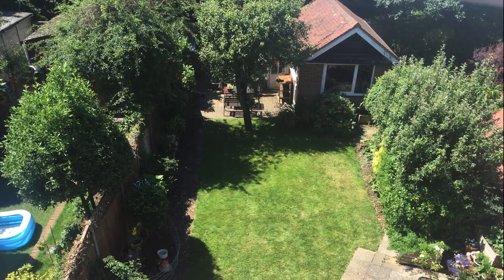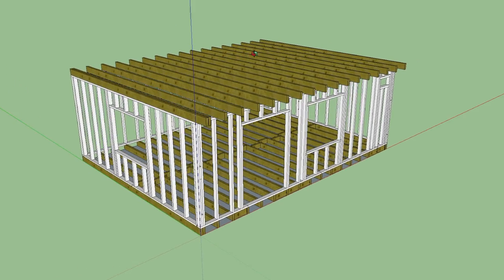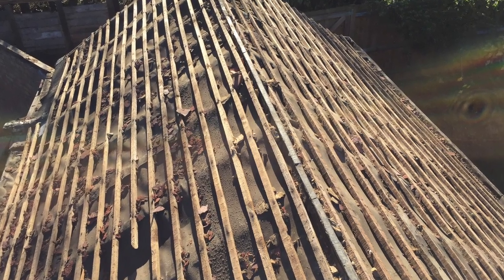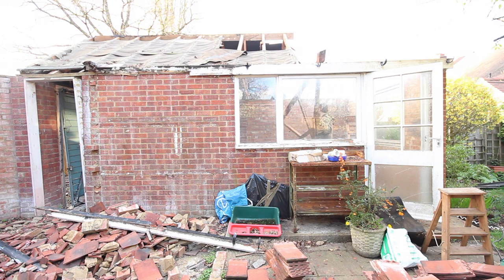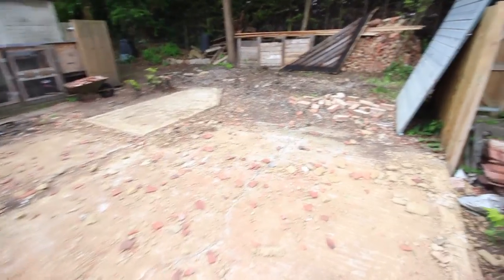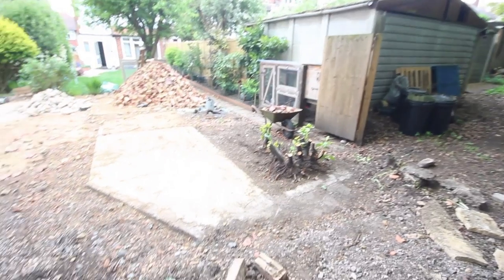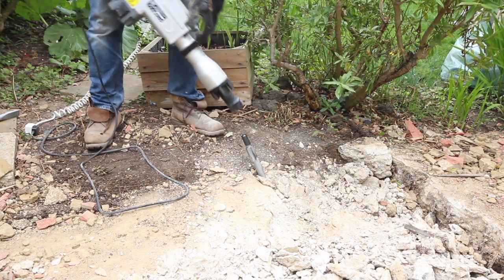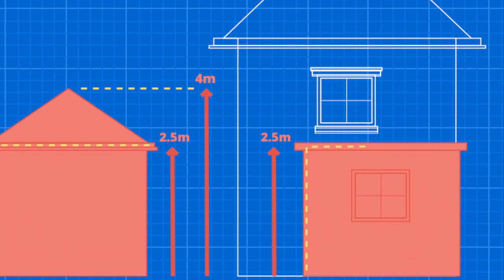Garden Room Workshop: Part 1. Introduction & Garage demolition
Part 1 of a video series about how to self-build a timber-framed garden room office (aka tiny house)/wood workshop in the UK.
This video covers a quick introduction to the project and the demolition of the old garage.

The purpose of this video series is to provide all the information required for viewers to build their own garden room rather than just a montage of the building work. It took me months of research to learn everything in these videos so I hope to save people time and money.
The videos are a mix of theory and footage of the build including all the mistakes I made along the way. I am not a builder or tradesman, just a keen DIY-er with some basic tools. Everyone can do this!
In the longer term, I hope to turn this channel into a community for garden room self-builders and to eventually evolve into a woodworking projects channel- the real purpose of my garden room!

Tools used:
Ladder
Sledge hammer
Crow bar
Reciprocating saw with metal and wood cutting blades
Titan breaker
Safety: dust mask, ear and eye protection, gloves